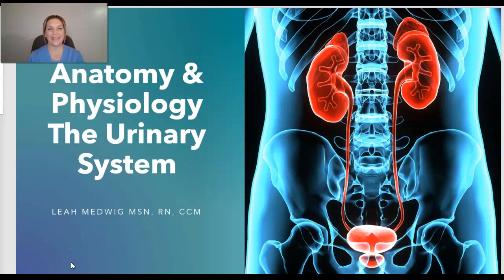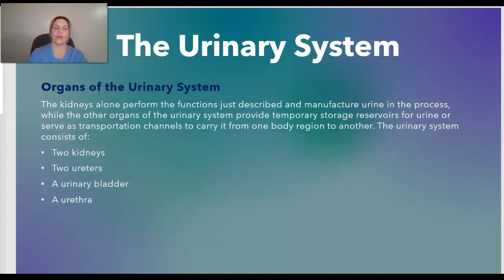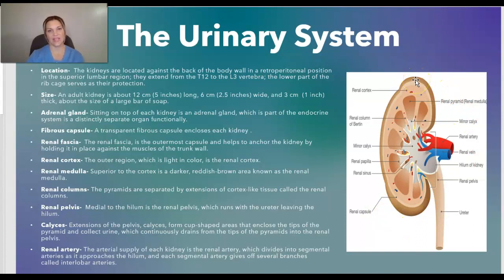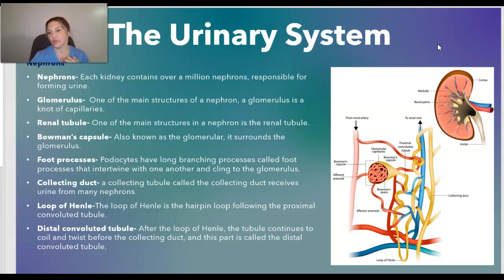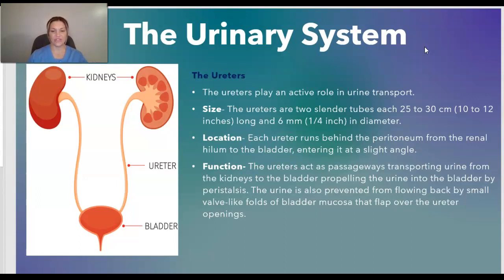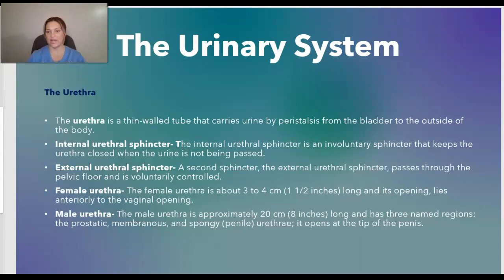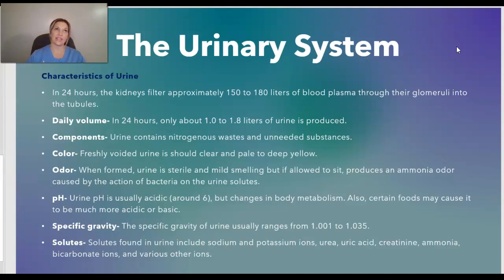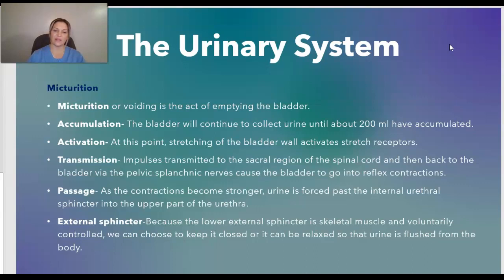Urinary System - Anatomy & Physiology Review